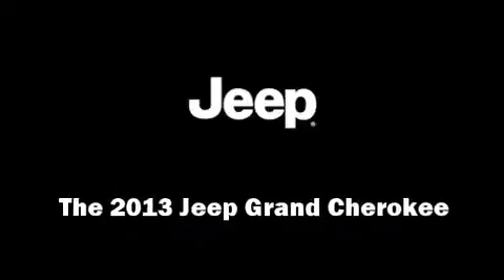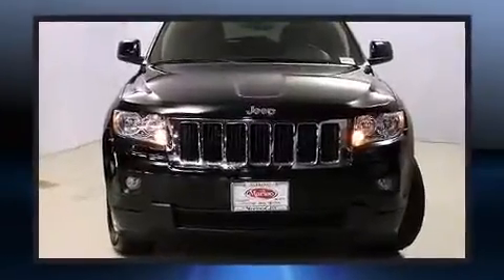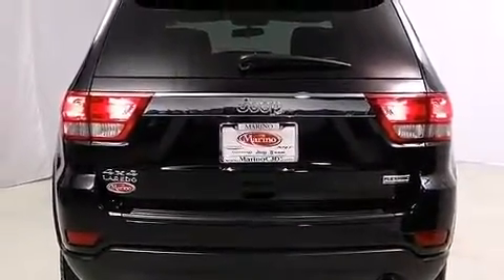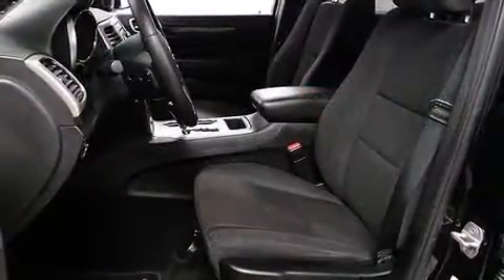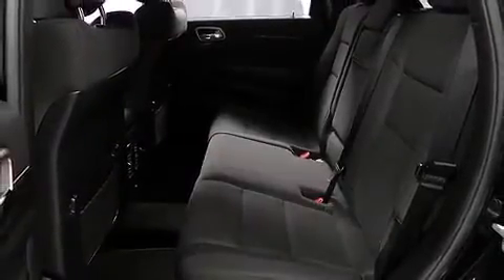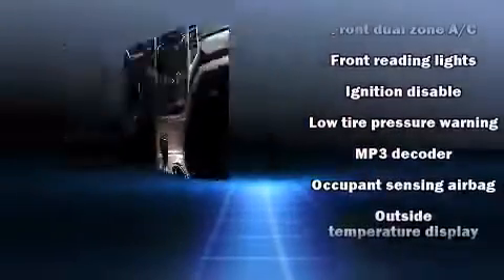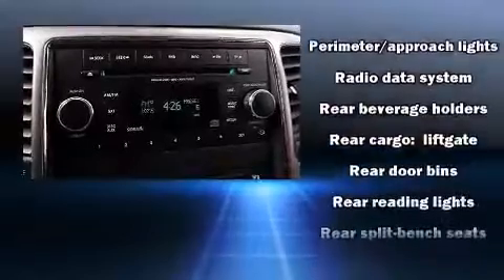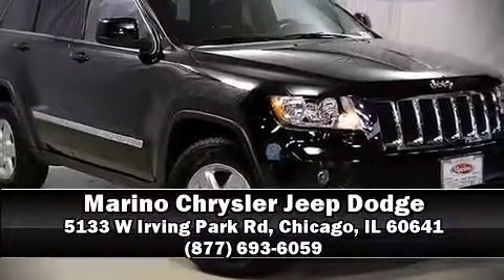2013 Jeep Grand Cherokee 4WD Laredo in Chicago, IL 60641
5133 W Irving Park Rd

Discerning drivers will appreciate the 2013 Jeep Grand Cherokee. With fewer than 25,000 miles on the odometer, this 4 door sport utility vehicle prioritizes comfort, safety and convenience. Smooth gearshifts are achieved thanks to the refined 6 cylinder engine, and for added security, dynamic Stability Control supplements the drivetrain. Four wheel drive allows you to go places you've only imagined. Top features include power windows, delay-off headlights, front and rear reading lights, speed sensitive wipers, heated door mirrors, remote keyless entry, a roof rack, and 1-touch window functionality. Jeep ensures the safety and security of its passengers with equipment such as: dual front impact airbags with occupant sensing airbag, head curtain airbags, traction control, brake assist, anti-whiplash front head restraints, a panic alarm, and 4 wheel disc brakes with ABS. It also arrives with a Carfax history report, providing you peace of mind with detailed information. We pride ourselves in consistently exceeding our customer's expectations. Stop by our dealership or give us a call for more information.